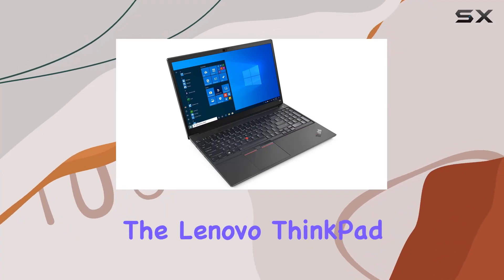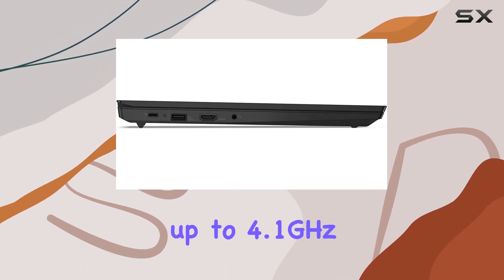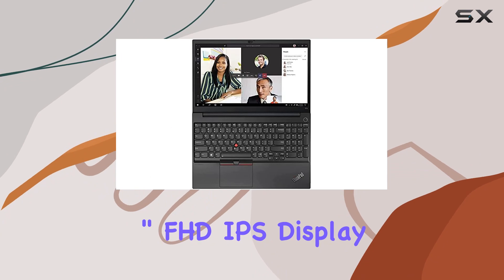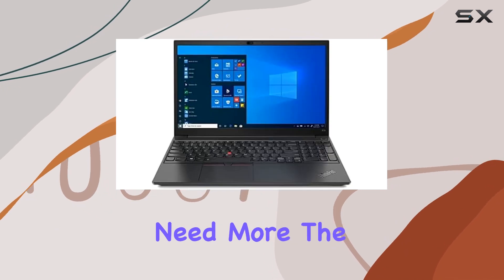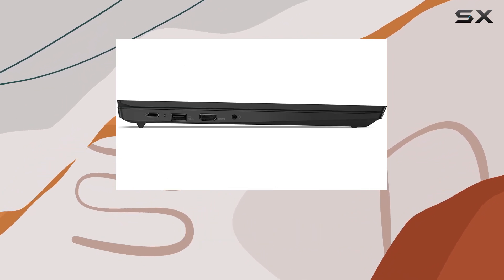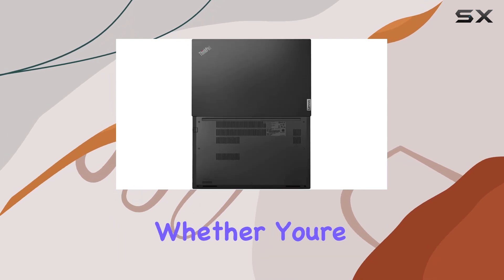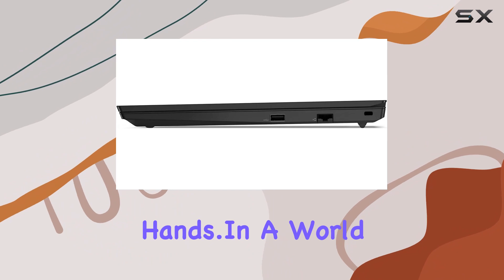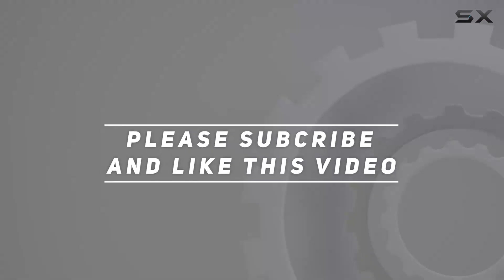Lenovo ThinkPad E15 Gen 2 - Unleashing Power and Performance!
0:00 Intro
0:06 Review

Things that we mentioned in this video:
2020 Lenovo ThinkPad E15 : B089KCSHTM